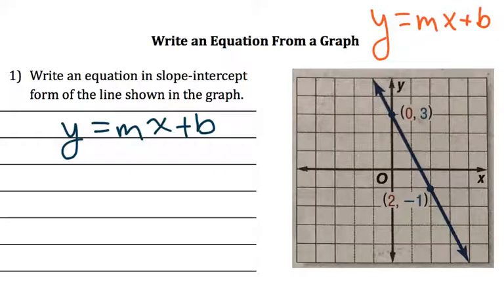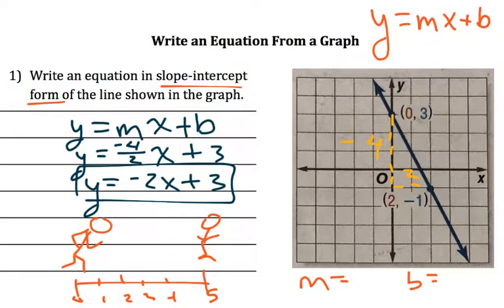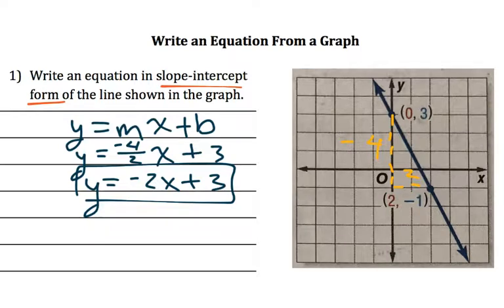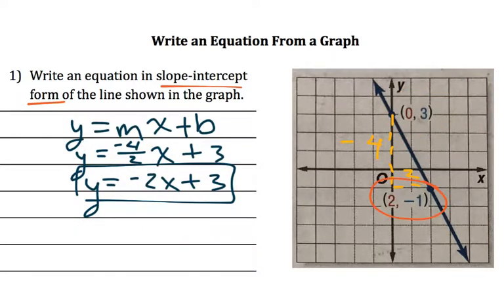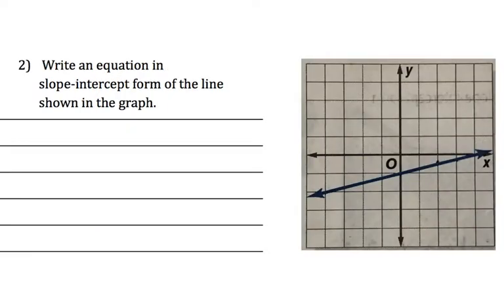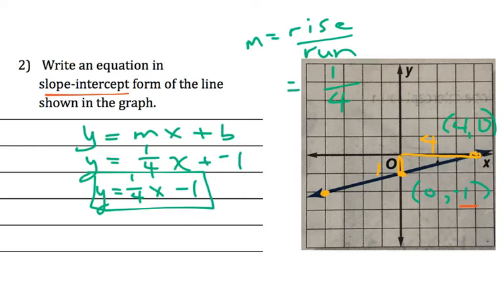4.3 Graphing Equations in Slope-Intercept Form (2 of 4)